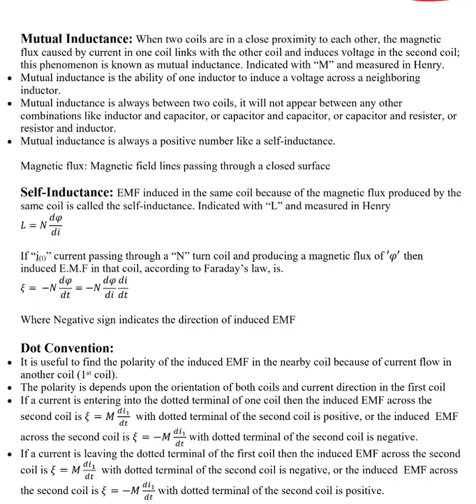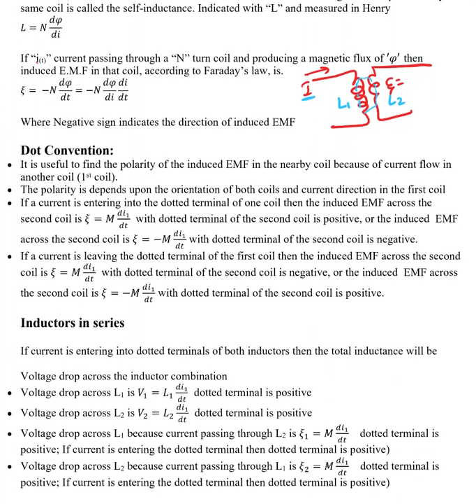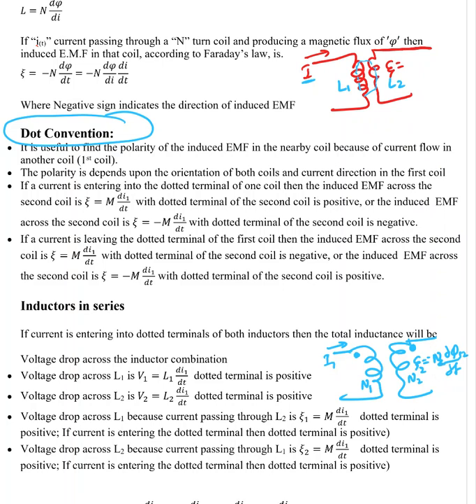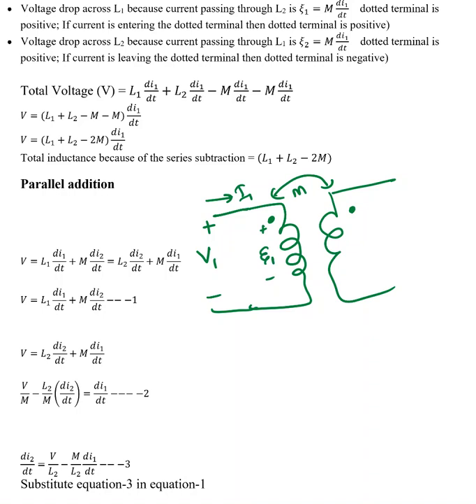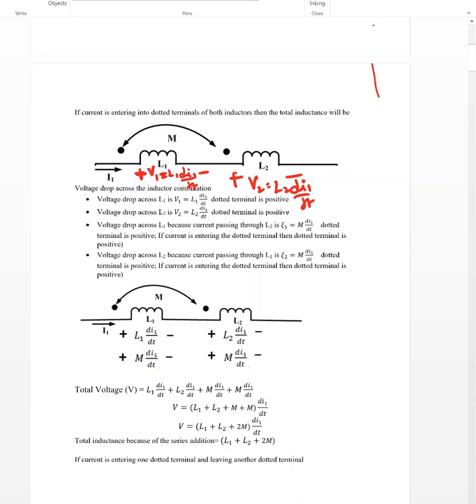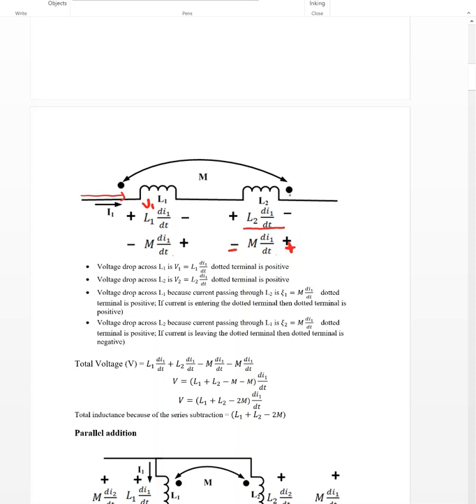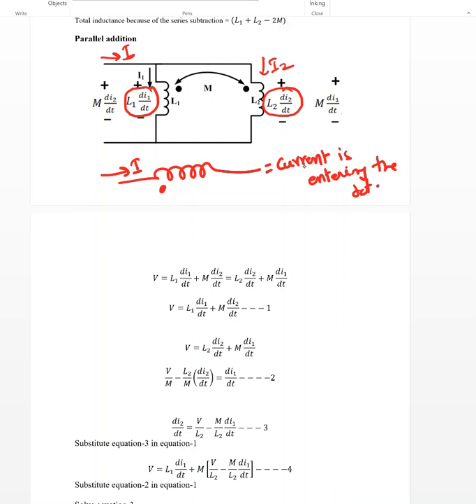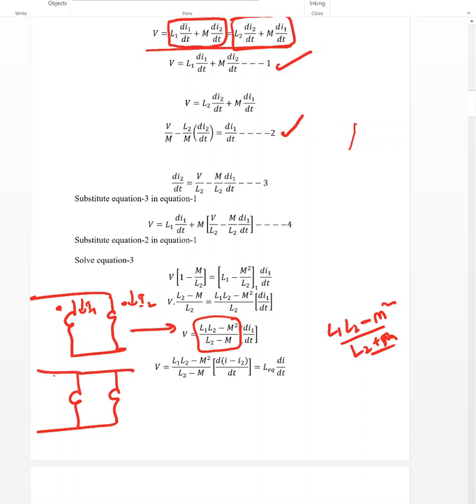Magnetically coupled circuits 002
In this video I talked about mutual inductance and introduction to dot convention.